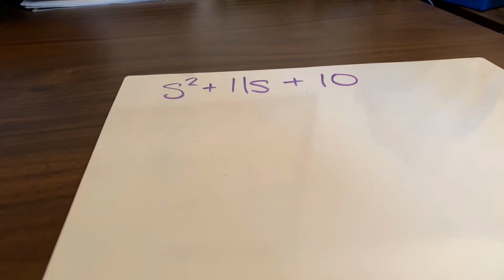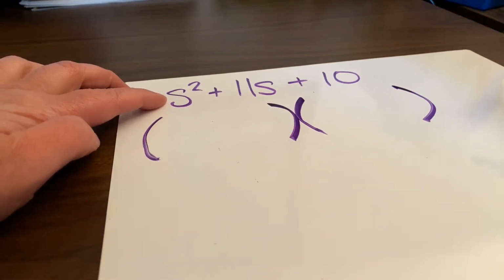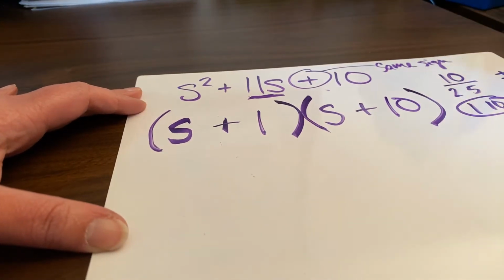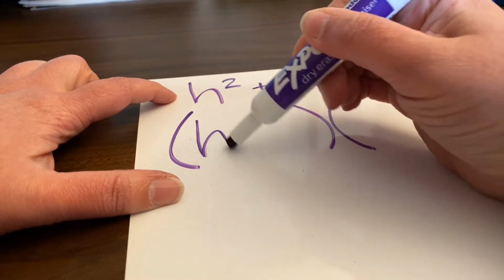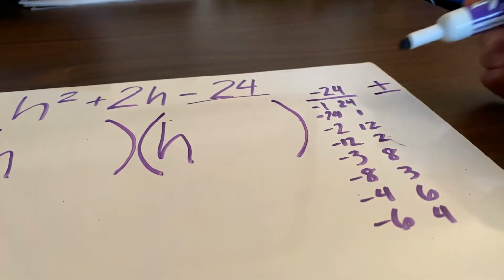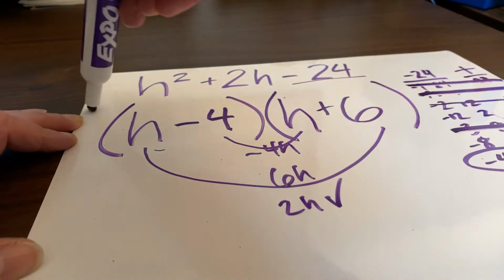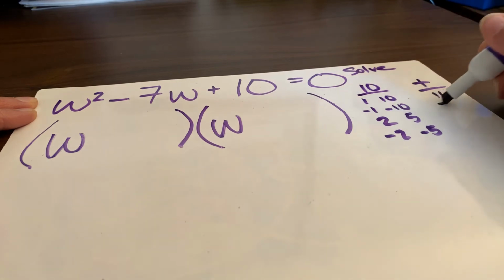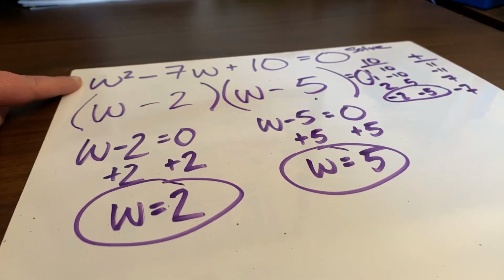Algebra 1 Lesson 7.5 Factoring Trinomials